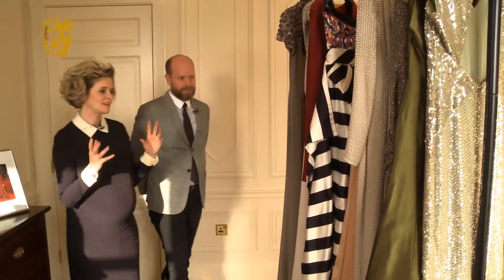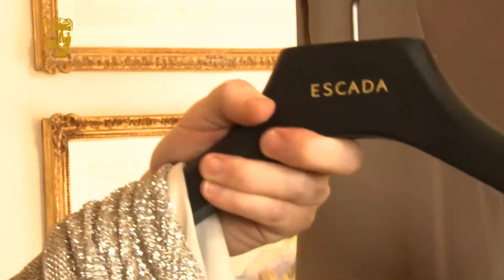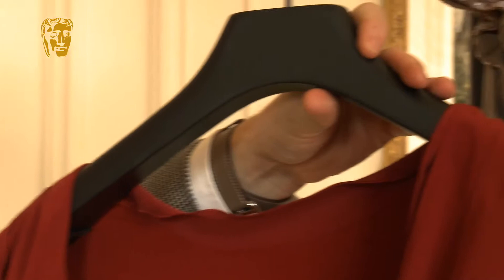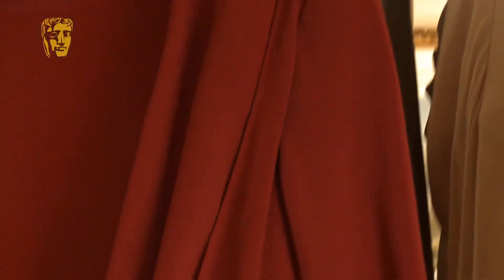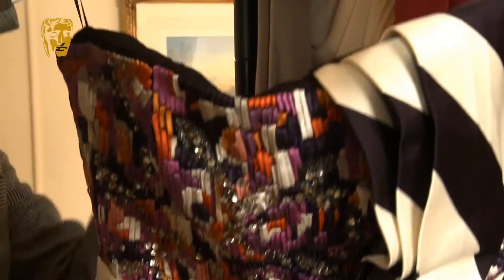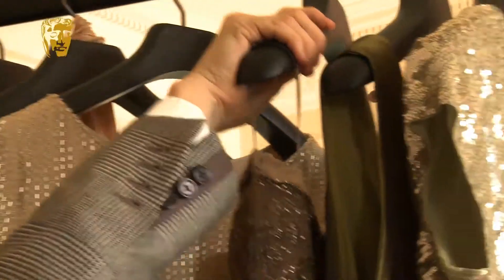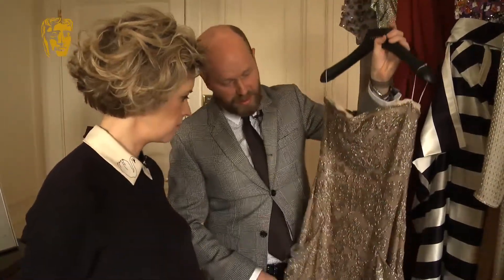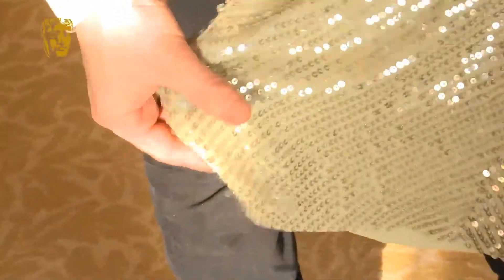BAFTA Fashion Tips From Escada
Edith Bowman finds herself in fashion heaven as she explores key pieces from the Escada collection that will be offered for nominees to wear at this year's EE British Academy Film Awards. The elegance and embellishment of these beautiful gowns is utterly mesmerising.

Escada is the Official Womenswear Partner for the EE British Academy Film Awards on Sunday 10 Feb